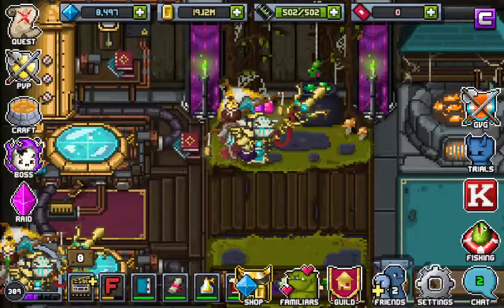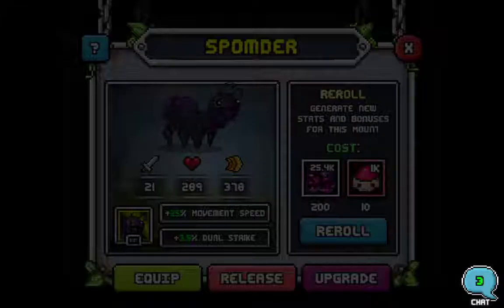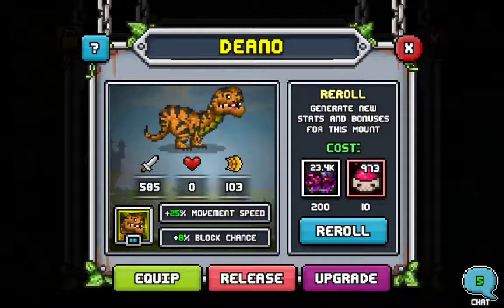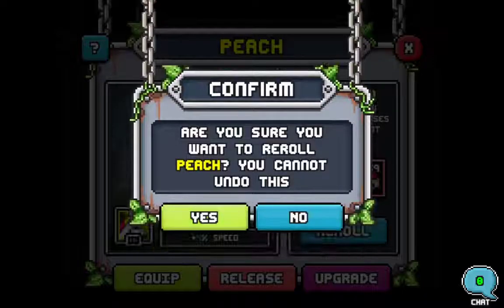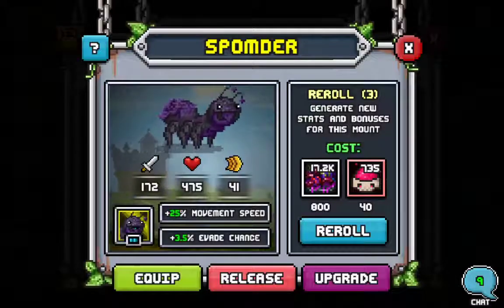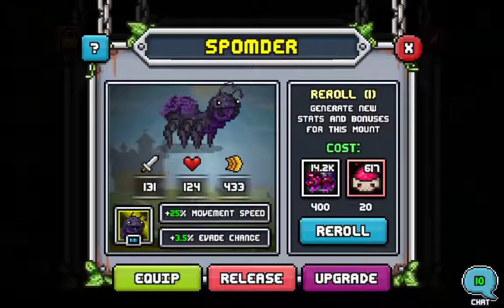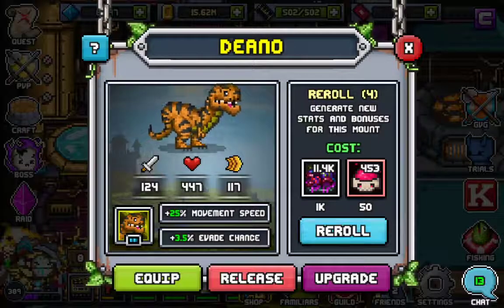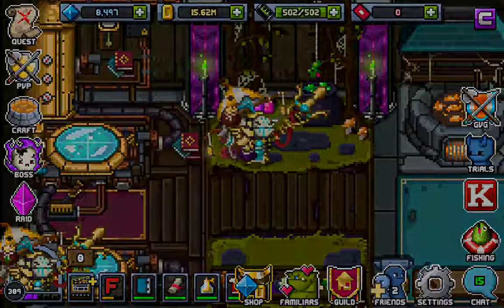Rolling for a new mount - Bit Heroes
In this video I spend a lot of mount guts to get some new mounts and maybe I got a good one.